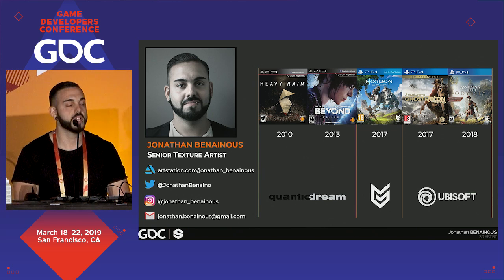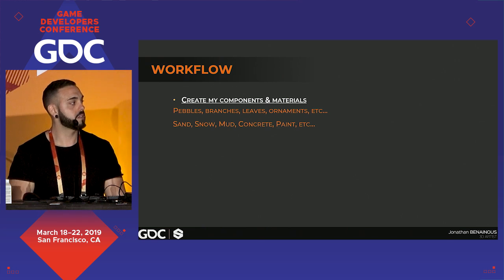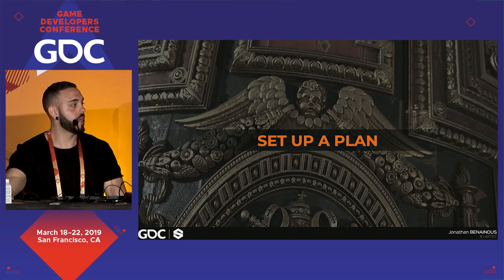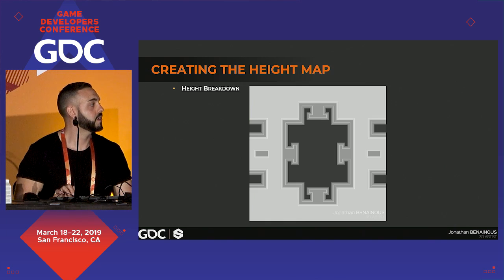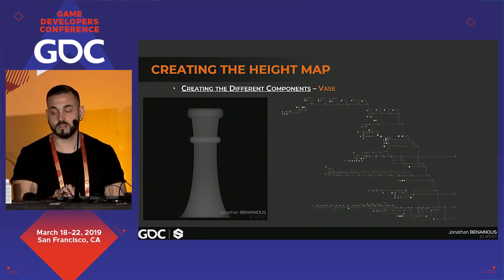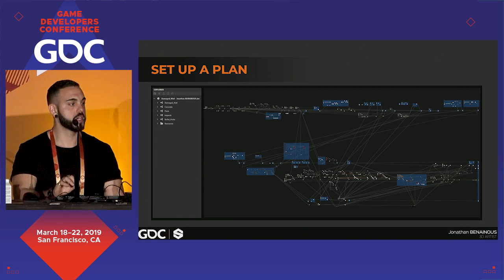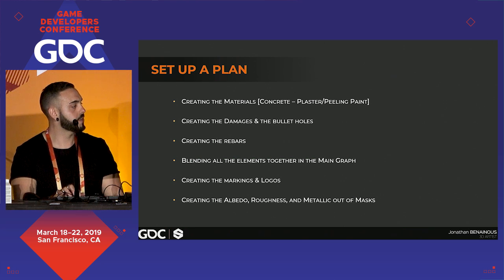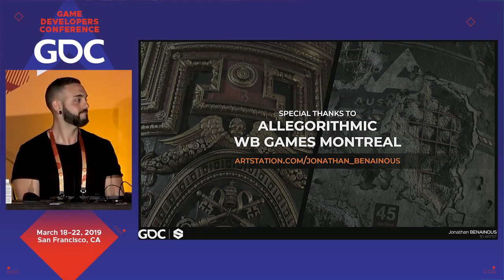Creation of Hard Surface Materials in Substance Designer with Jonathan Benainous | Substance 3D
During this talk, Jonathan will present two personal projects. Giving a detailed breakdown of these hard surface materials, he will assist the audience in studying the key steps involved in creating an intricate Baroque Ceiling and a Damaged Painted Wall in Substance Designer.

Jonathan Benainous started in the video game industry 13 years ago. He has worked for many companies around the world, and has contributed to major AAA Games such as Heavy Rain, Horizon Zero Dawn, Ghost Recon Wildlands and Assassin's Creed Odyssey. Today he is Senior Texture Artist for WB Games Montreal.